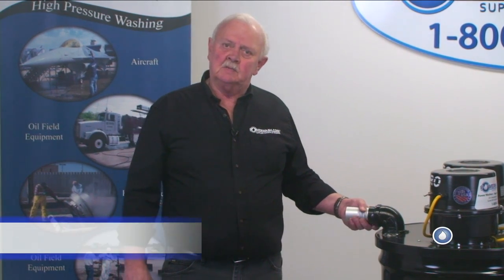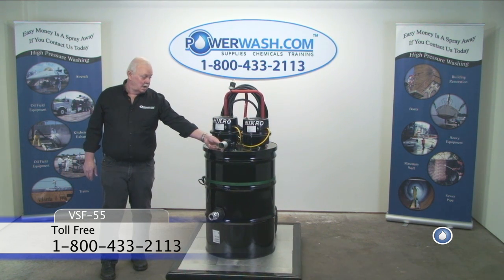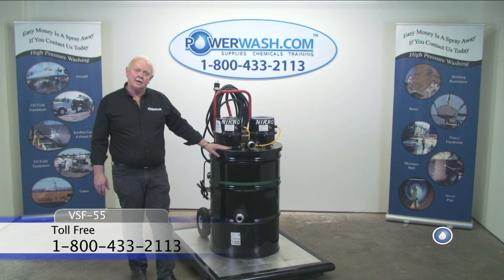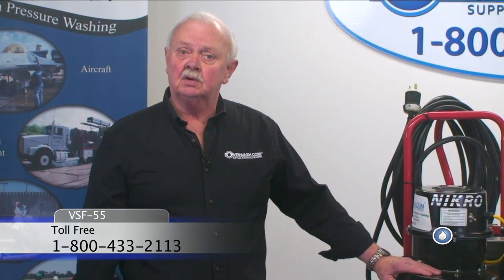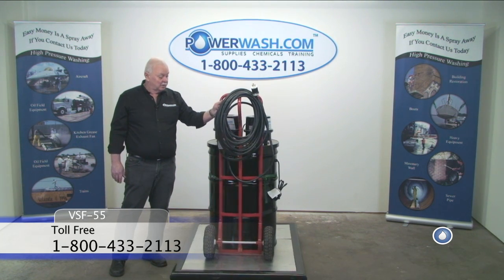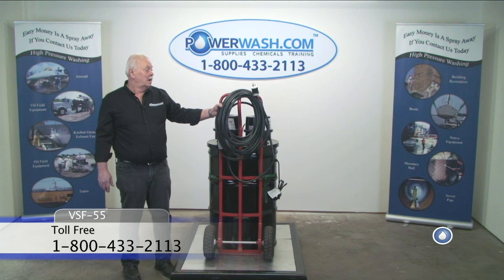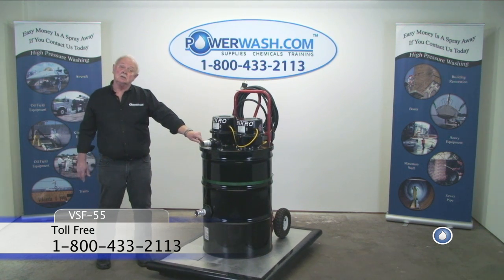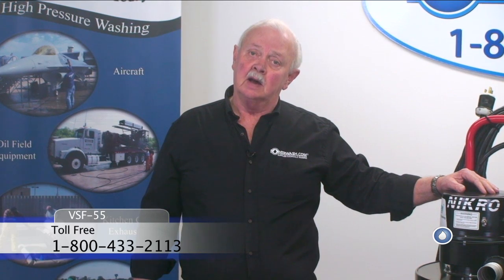Vacuum Sludge Filtering System - Improved Vacuum Filtration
In this video, you'll watch how to filtering the vacuum sludge system with Larry Hinkley and improved vacuum filtration.

Vacuum filtration is a technique for separating a solid product from a liquid. The mixture of solid and liquid is poured through a filter paper in a Buchner funnel. The solid is trapped by the filter and the liquid is drawn through the funnel into the flask below, by a vacuum.

In this video I'm reviewing may be helpful in placing its importance to sludge processing into perspective. The vacuum filter for dewatering sludge is a drum over which is laid the filtering medium consisting of cloth of cotton, wool, nylon, fiberglass or plastic, or a stainless steel mesh, or a double layer of stainless steel coil springs.

The drum with a horizontal axis is set in a tank with about one-quarter of the drum submerged in conditioned sludge. Valves and piping are so arranged that, as a portion of the drum rotates slowly in the sludge, a vacuum is applied on the inner side of the filter medium, drawing out water from the sludge and holding the sludge against it.

The application of the vacuum is continued as the drum rotates out of the sludge and into the atmosphere. This pulls water away from the sludge, leaving a moist mat or cake on the outer surface. This mat is scraped, blown, or lifted away from the drum just before it enters the sludge tank again. The common measure of performance of vacuum filters is the rate in pounds per hour of dry solids filtered per square foot of filter surface.

For various sludge, this rate may vary from a low of 2.5 for activated sludge to a high of 6 to 11 for the best digested primary sludge. The moisture content in the sludge cake also varies with the type of sludge from 80 to 84 percent, for raw activated sludge to 60 to 68 percent for well digested primary sludge.

While operating costs, including conditioning of sludge for vacuum filtration, are usually higher than with sludge beds, filtration has the advantage of requiring much less area, is independent of seasons and weather conditions, and can eliminate the necessity for digestion since raw sludge can be dewatered sufficiently to be incinerated.

Prolongation of the life of the material used as the filter may be effected by proper care. Such care includes washing of the filter material with the spray jets after every period of use, removal of grease and fats with warm soap solution if clogged, treatment with dilute hydrochloric acid for removal of lime encrustations, maintenance of scraper bade in careful adjustment to filter drum to prevent tearing of the filter material.

I hope you enjoy and learn something new from this Vacuum Sludge Filtering System video.